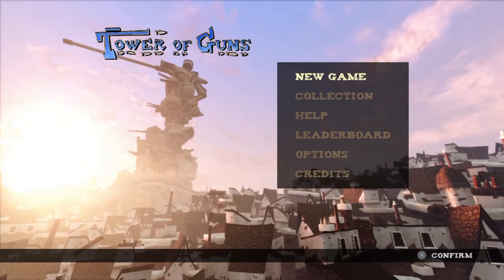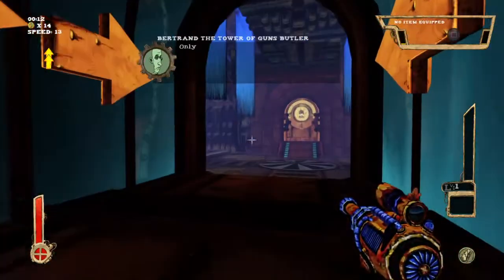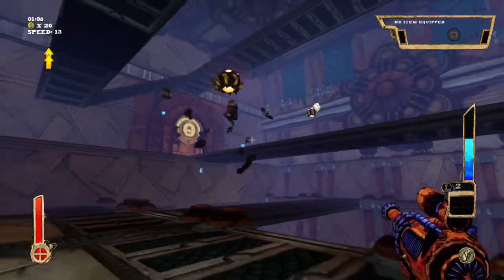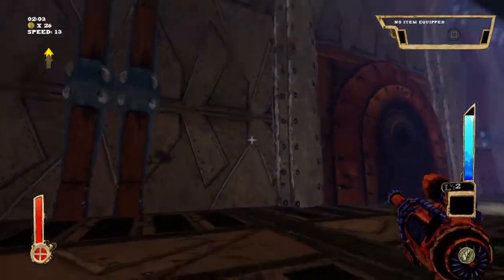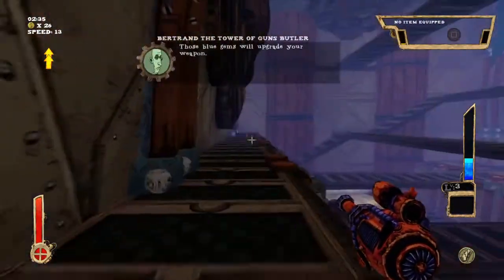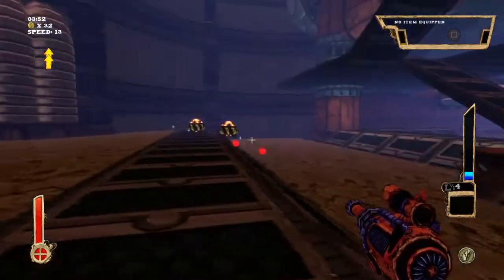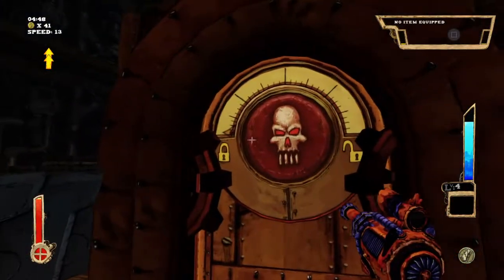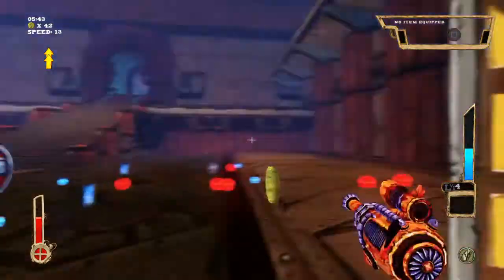Towards of guns first impressions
Follow on twitch  @  goldenpancho